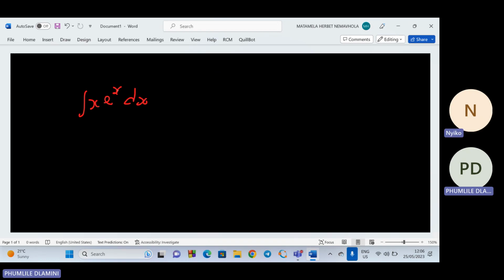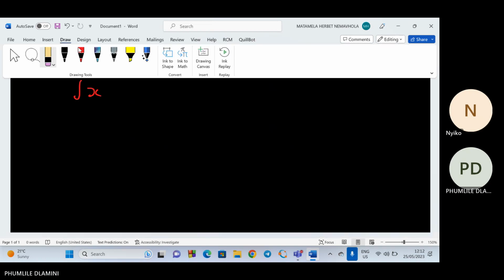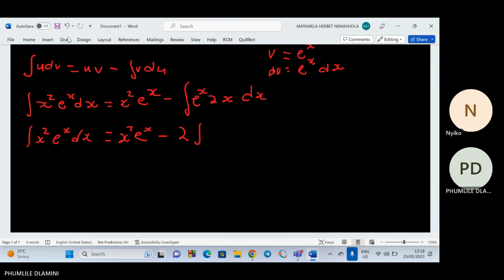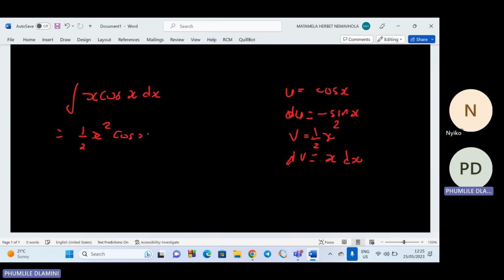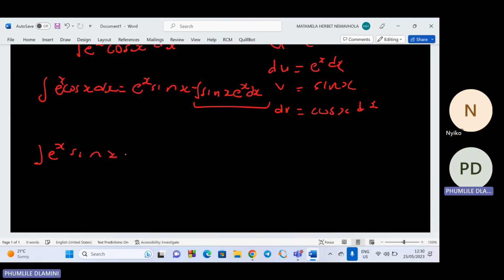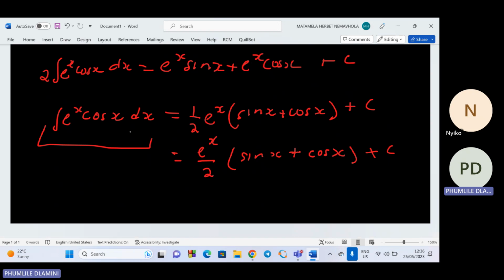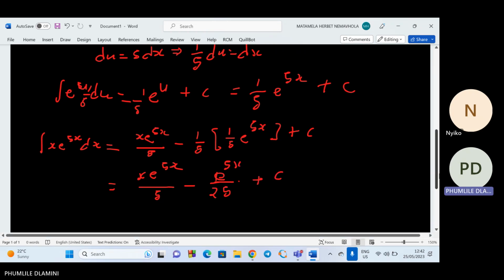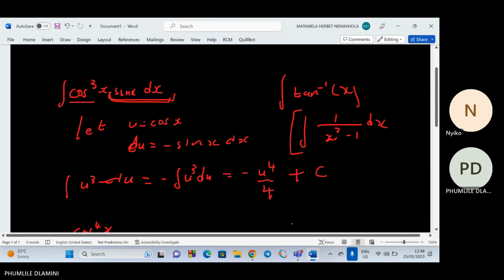integral by part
How to integrate by parts calculus.